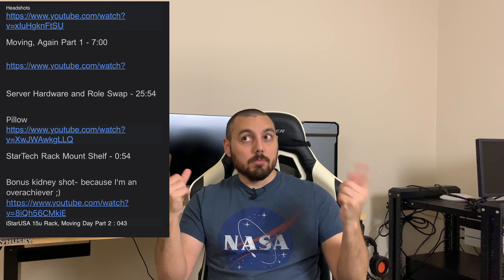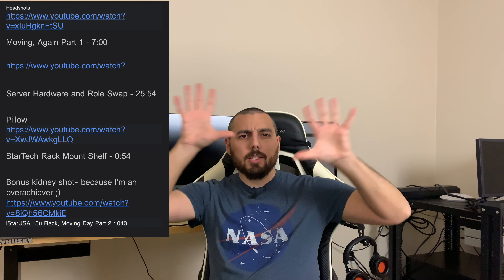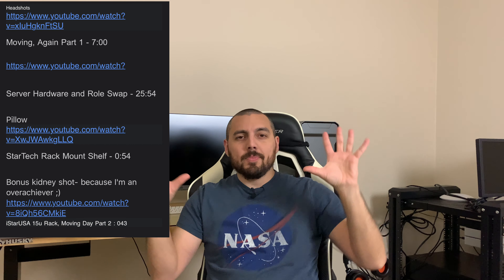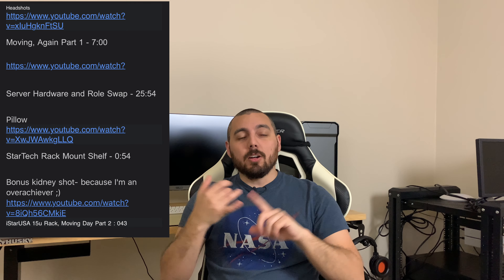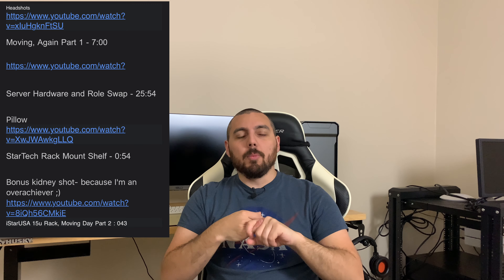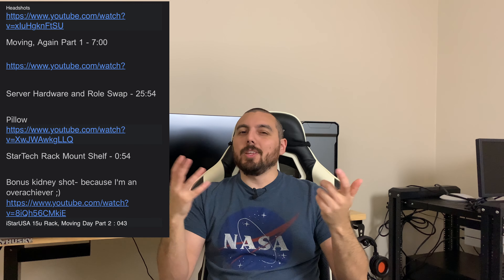Winners of 1000 Sub Giveaway/Contest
Presenting the winners of the giveaway/contest that was very shortly held for the "Thanks for helping make 1000 subs happen video".

Congrats!
1st Place Mike Anonymous
2nd Place MrPeppah

Moving, Again Part 1 - 7:00

Server Hardware and Role Swap - 25:54

StarTech Rack Mount Shelf - 0:54

iStarUSA 15u Rack, Moving Day Part 2 : 043